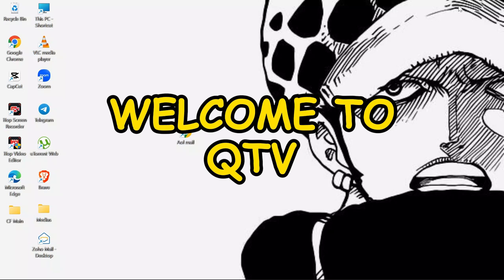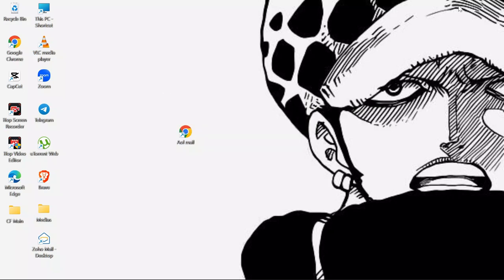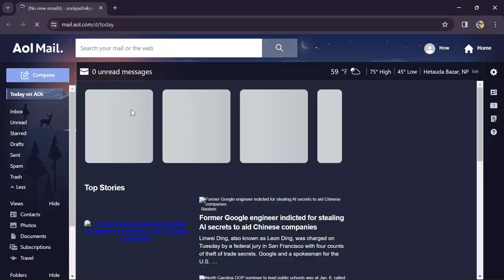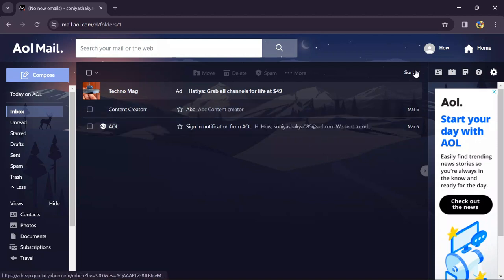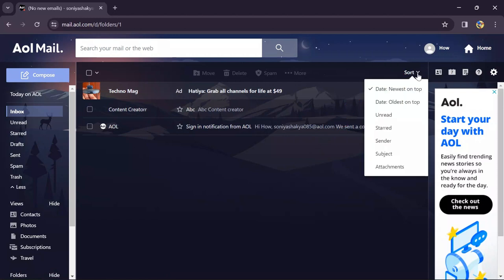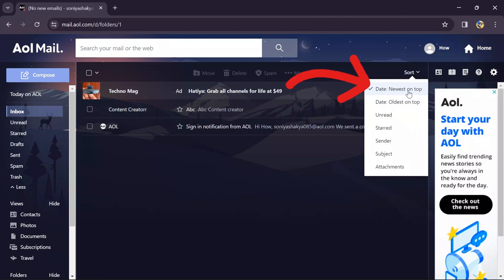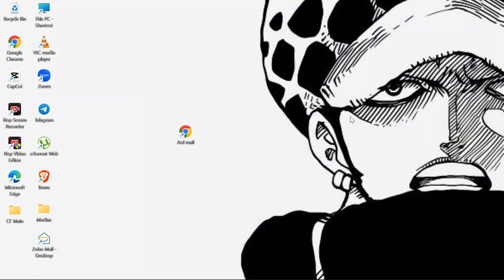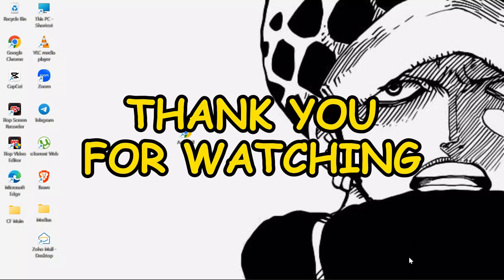How to Sort AOL Mails by Date 2024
Our latest video tutorial is here to guide you through the simple instruction of sorting your AOL Mails by date, making it easier than ever to stay on top of your email correspondence. In this tutorial, we'll walk you through the process of sorting your AOL Mails by date in a few easy guidance. Whether you're trying to find the latest emails, track down specific messages from a particular time frame, or simply keep your inbox organized, sorting by date is a crucial skill for efficient email management.